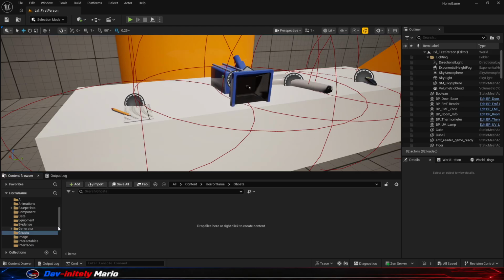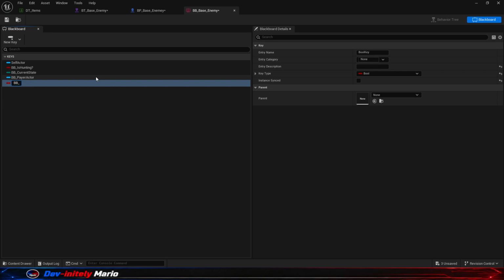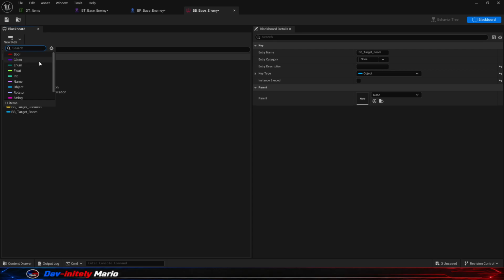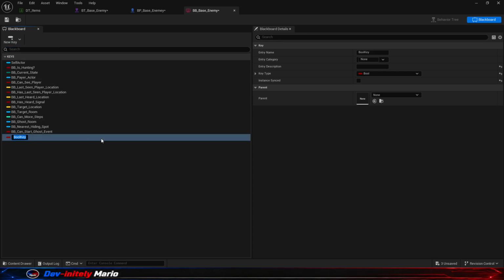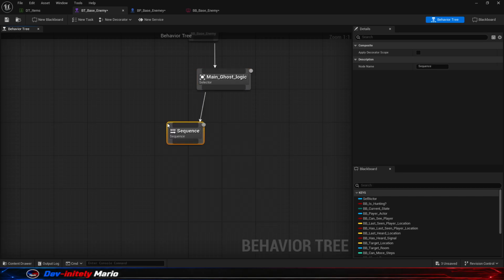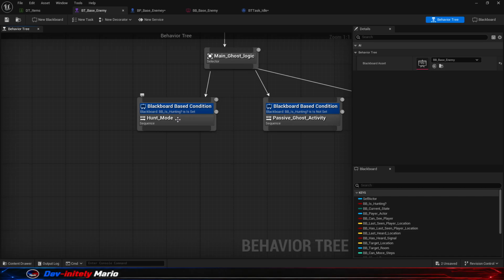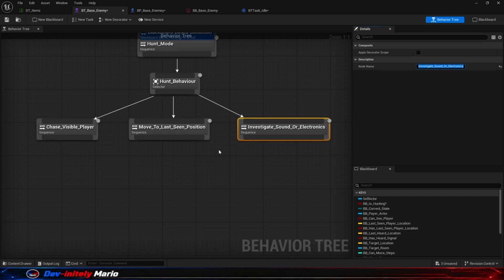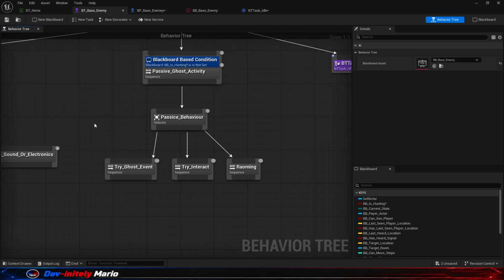#40 Base Ghost AI with Behavior Tree & Blackboard - How to Make a Ghost Hunting Game in Unreal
In this lesson, we start building the base Ghost AI for our Unreal Engine 5 ghost hunting game using a Behavior Tree and a Blackboard.

This is the first big step toward creating a ghost that can make decisions instead of just standing in the level. We set up the foundation for different ghost states like hunting, passive activity, roaming, investigating sounds, chasing the player, and reacting to the environment.

We begin by creating the base enemy character, the Behavior Tree, and the Blackboard. Then we define the most important Blackboard keys the ghost will need later, such as whether the ghost is hunting, the current ghost state, the player target, last seen player location, sound information, target location, ghost room, interactable objects, hunt values, and timing data.

After the Blackboard setup, we move into the Behavior Tree and create the first structure for the ghost AI. The tree is split into different decision areas: hunting behavior, passive ghost activity, and idle behavior.

For the hunting part, we prepare logic branches for chasing a visible player, moving to the last seen player position, and investigating sound or electronics. This gives the ghost a much better foundation for believable hunt behavior later.

For the passive side, we prepare branches for ghost events, environment interaction, and roaming behavior. These systems will later help the ghost feel active even when it is not hunting.

By the end of this video, we have a clean AI foundation with a Behavior Tree and Blackboard that can be expanded step by step into a full ghost system.

What you will learn in this video:

* How to create a base ghost enemy character
* How to create a Behavior Tree in Unreal Engine 5
* How to create and structure a Blackboard
* How to plan Blackboard keys for ghost AI
* How to separate hunting and passive ghost behavior
* How to use Blackboard decorators
* How to structure hunt logic for chasing and investigating
* How to prepare passive ghost activity
* How to build the first foundation for a ghost AI system

Chapters:
0:00 Intro & Ghost AI Goal
0:14 Creating the Base Enemy, Behavior Tree and Blackboard
1:17 Setting Up the Blackboard Keys
4:00 Tracking Player Locations and Signals
6:30 Adding Movement, Room and Interaction Data
10:31 Adding Hunt and Timing Values
11:48 Creating the Main Behavior Tree Structure
14:05 Separating Hunt and Passive Behavior
15:40 Building the Hunt Behavior Branches
18:51 Creating the Passive Ghost Activity Branches
20:42 Final Behavior Tree Overview
21:39 Wrap-Up

Course Goal:
We are building a first-person ghost hunting horror game in Unreal Engine 5 step by step. The project includes player movement, multiplayer, interaction systems, inventory, equipment, ghost hunting tools, evidence systems, ghost AI, sanity, investigation gameplay, and a complete horror game loop.